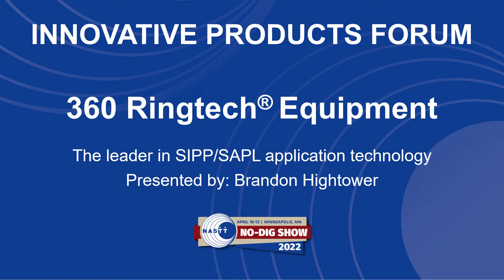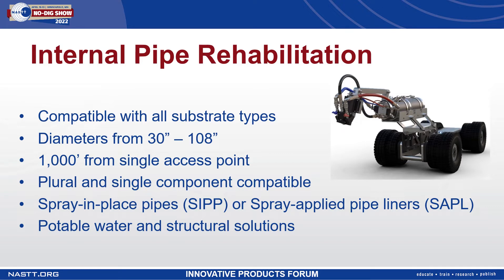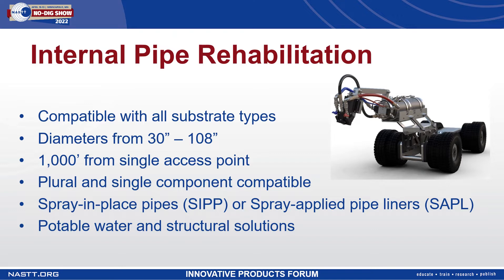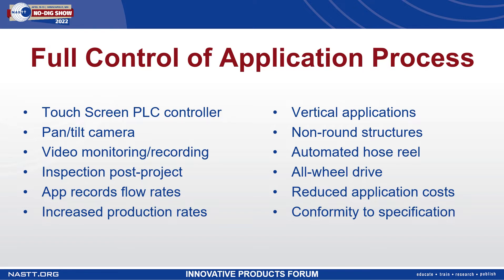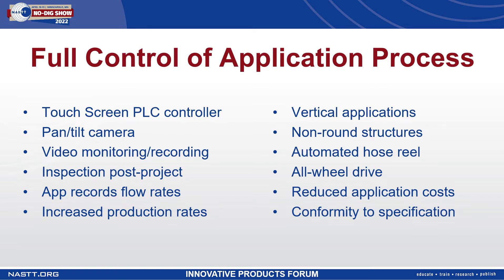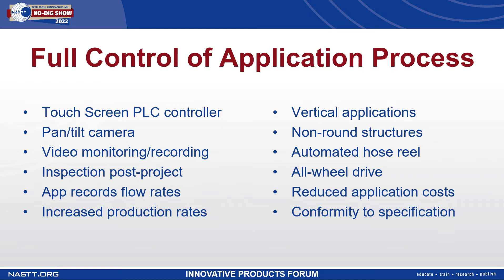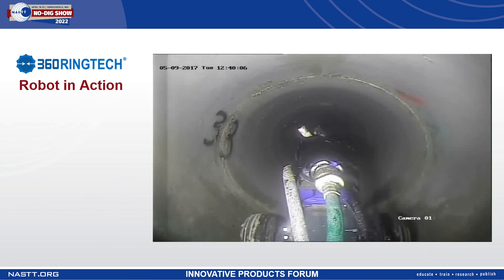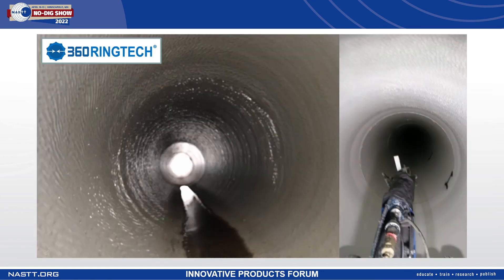Nukote Coating Systems International LLC – Finalist | Rehabilitation | 360 Ringtech Robotics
The NASTT Abbott Innovative Product & Services Award celebrates companies with a state-of-the-art product or service making a significant impact in advancing the trenchless industry in the areas of rehabilitation or new installation.

Applications are accepted August through January.